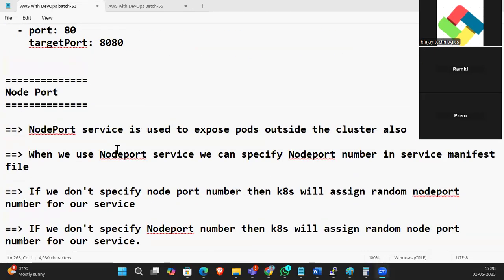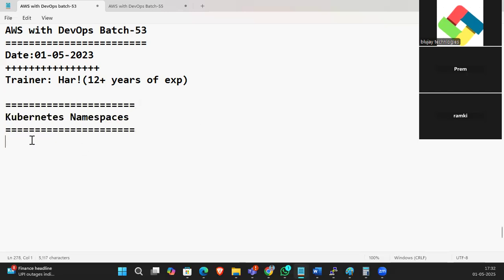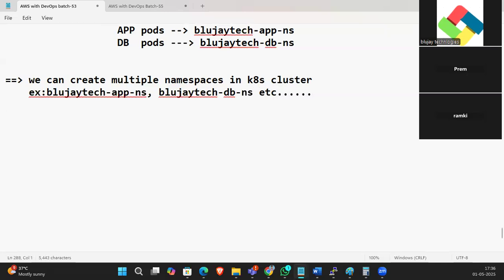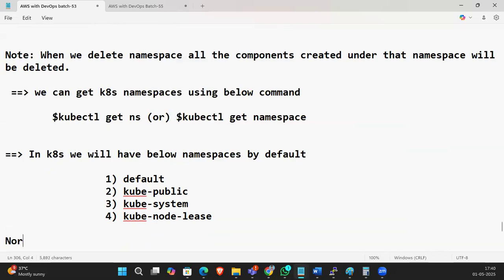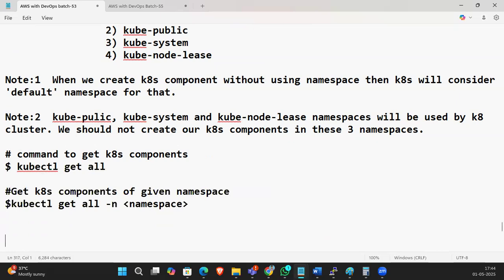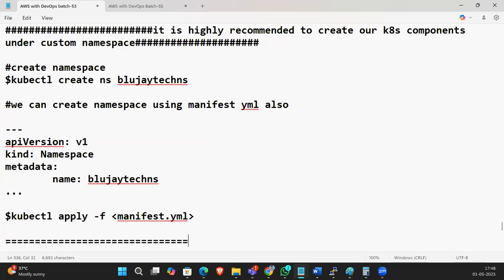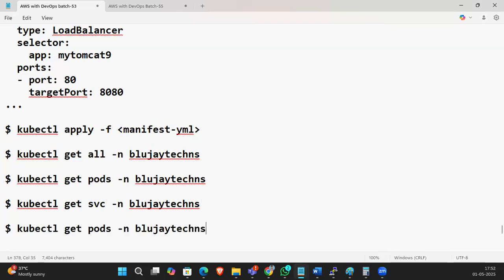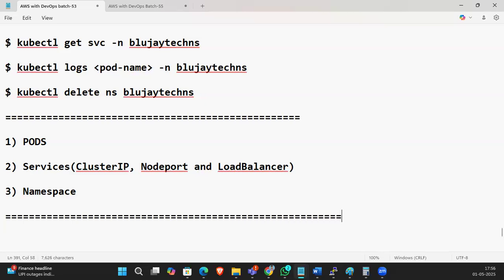Kubernetes Workspace Explained | How Kubernetes Works Behind the Scenes!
Kubernetes Namespace Concept Explained | Organize Your Kubernetes Cluster
In this video, we explore the powerful concept of Namespaces in Kubernetes.  Namespaces are essential for organizing and managing resources within your Kubernetes cluster, enabling better isolation and resource allocation. Whether you're deploying multiple applications or managing multi-tenant environments, Namespaces help ensure efficient and scalable operations.

What You'll Learn:
Understanding the concept of logical partitions in Kubernetes.

 Why Use Namespaces?
Key benefits of using Namespaces for isolation and resource management.

 How to Create and Manage Namespaces
Practical commands and examples for creating and configuring Namespaces.

 Best Practices for Namespaces
Tips and strategies for optimizing resource usage and application deployment.

Who Should Watch:
 Kubernetes Admins

 DevOps Engineers

 Cloud Enthusiasts

Students learning container orchestration and cloud-native technologies.

 Master Kubernetes Namespaces to improve cluster management, resource isolation, and multi-tenant application deployment!

Are you curious about how the Kubernetes workspace actually functions behind the scenes?
In this video, we’ll break down the Kubernetes workspace concept step-by-step — covering how pods, nodes, namespaces, and clusters work together to build scalable, reliable applications in real-world DevOps environments.

Whether you’re a beginner learning Kubernetes or a DevOps engineer brushing up your fundamentals, this tutorial will give you a clear understanding of:
✅ What is a Kubernetes Workspace
✅ How Kubernetes manages workloads
✅ The role of namespaces, clusters, and pods
✅ Real-time architecture overview

 Perfect for those learning Kubernetes, Docker, and DevOps on AWS or Cloud platforms!